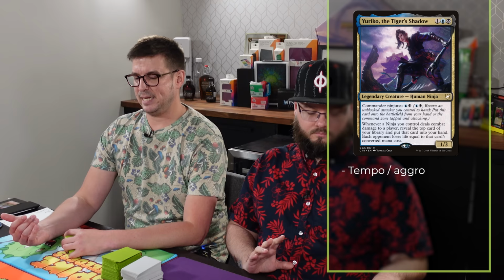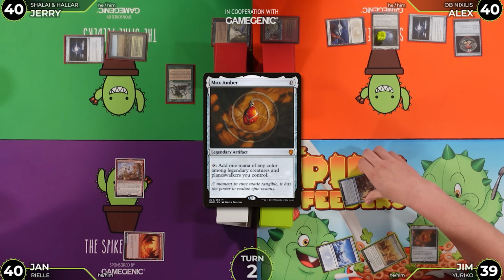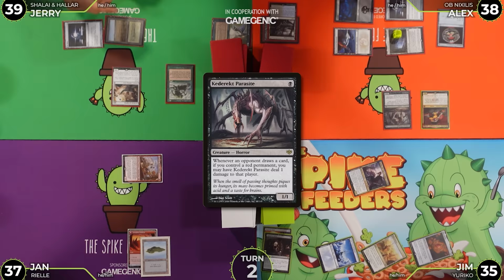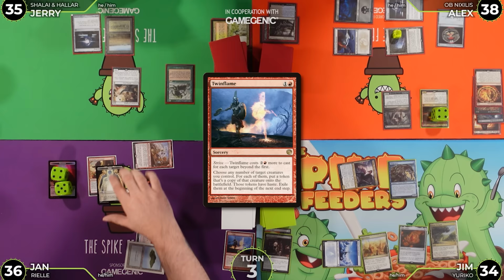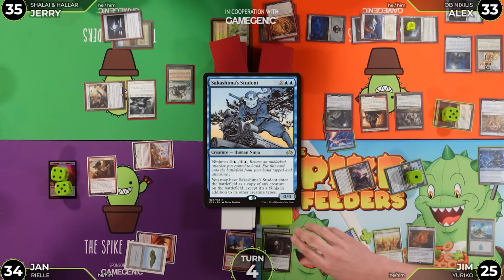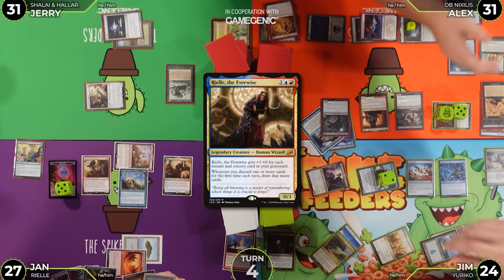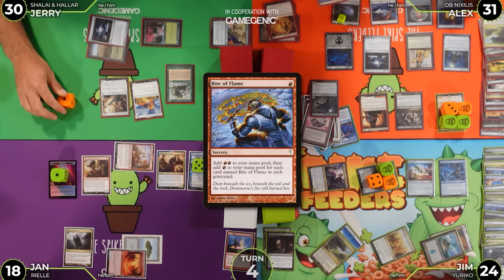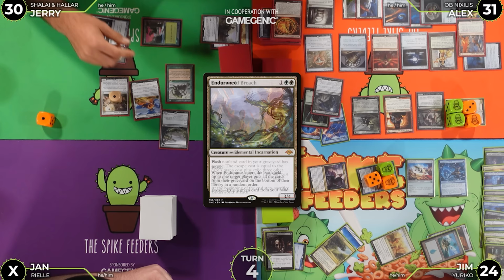CEDH with TWO March of the Machine Commanders | Shalai / Hallar VS Ob Nixilis VS Yuriko VS Rielle